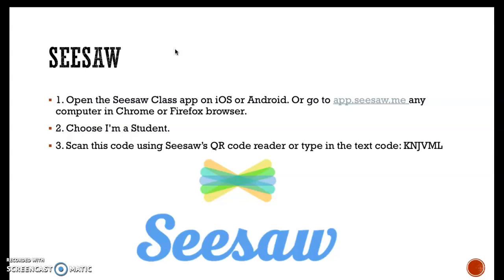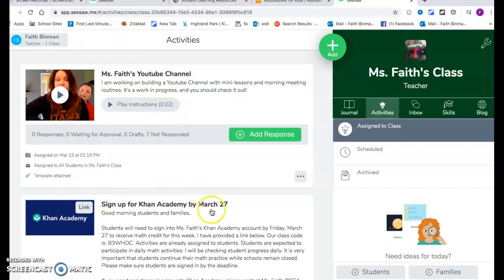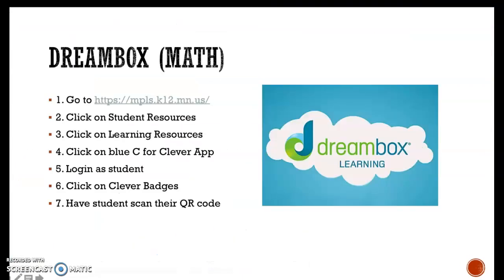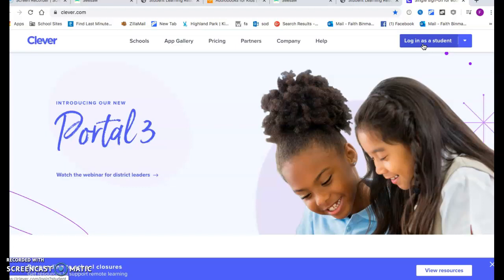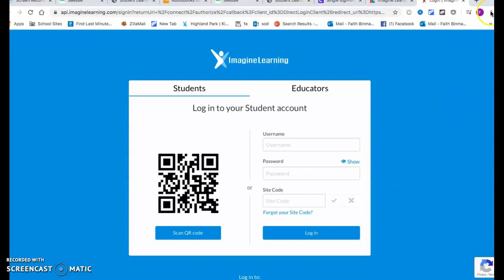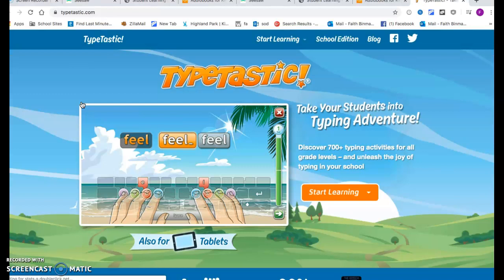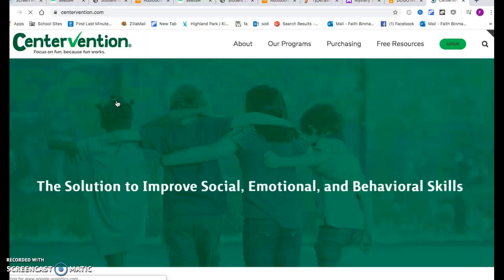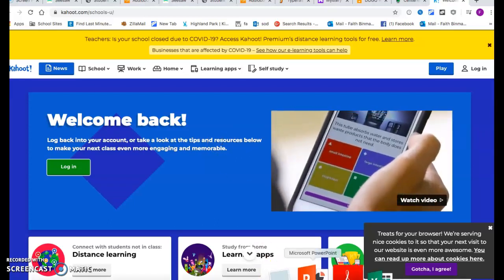Resources for Distance Learning